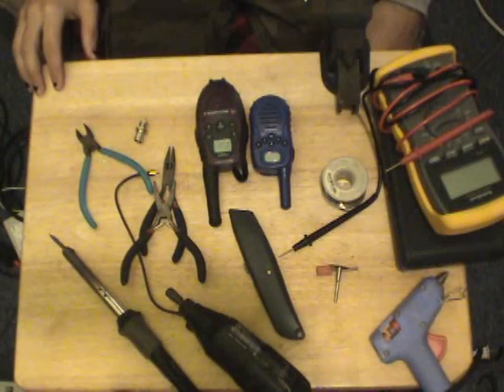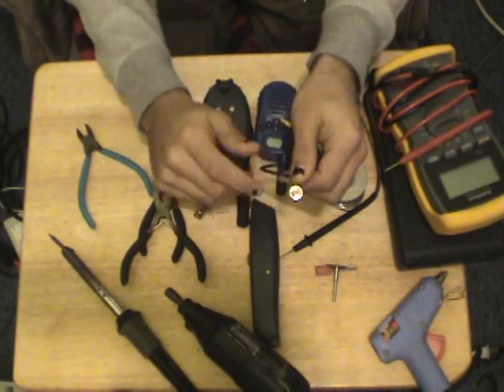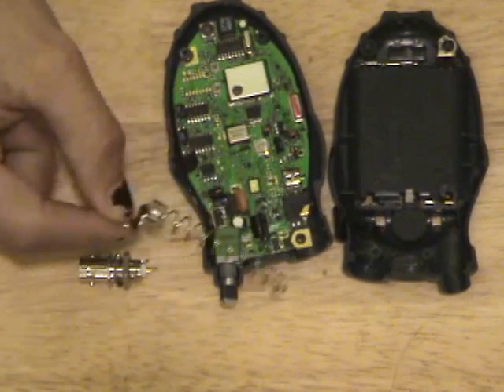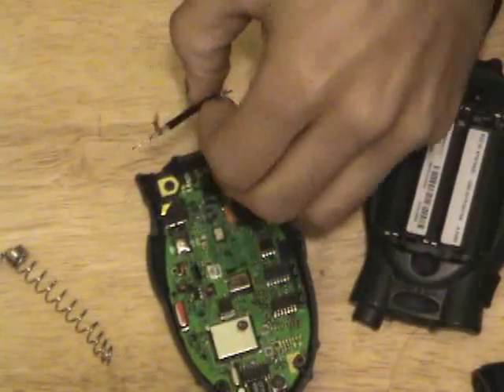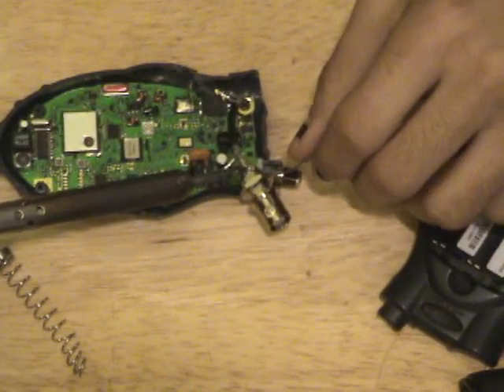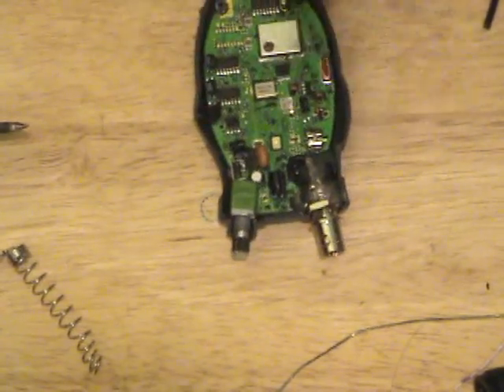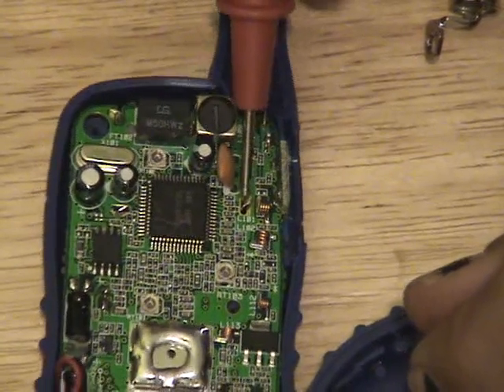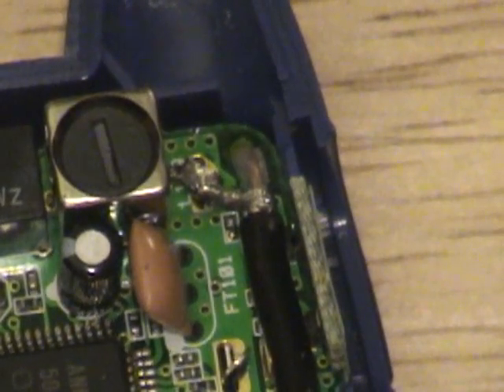Foxx FRS Antenna Mod